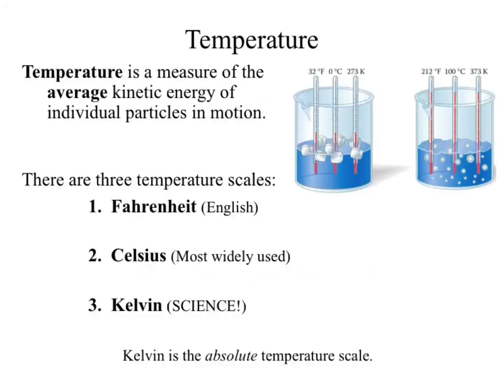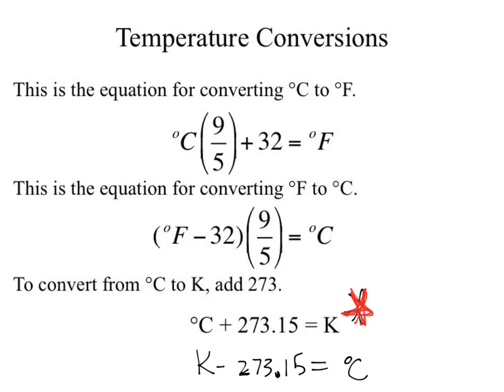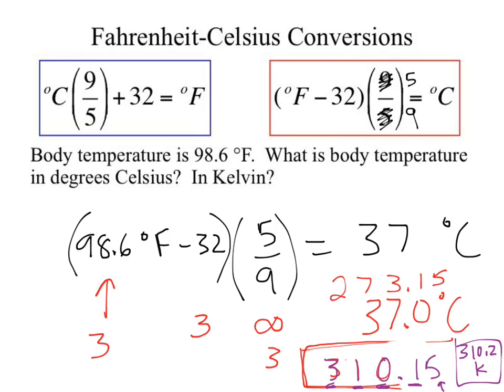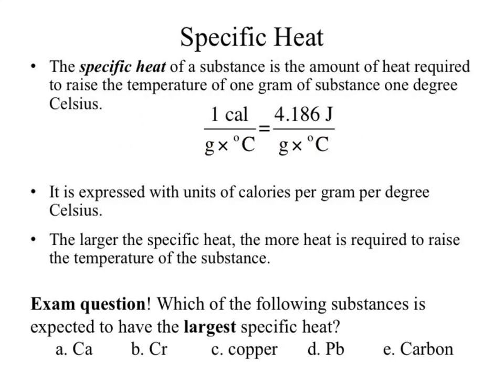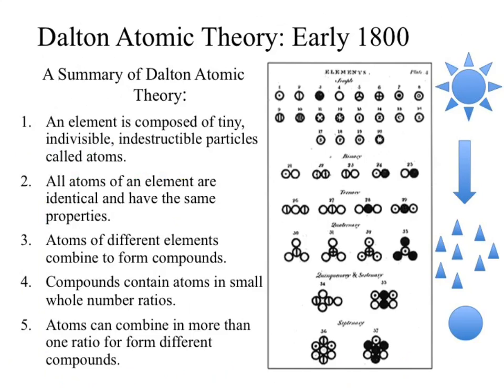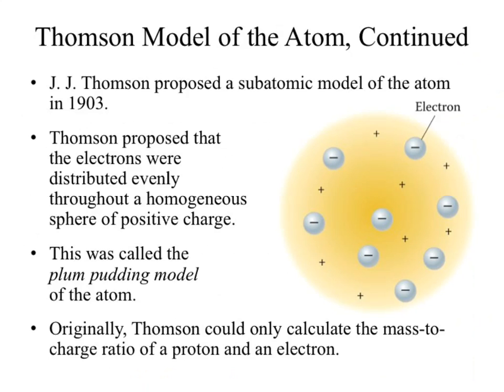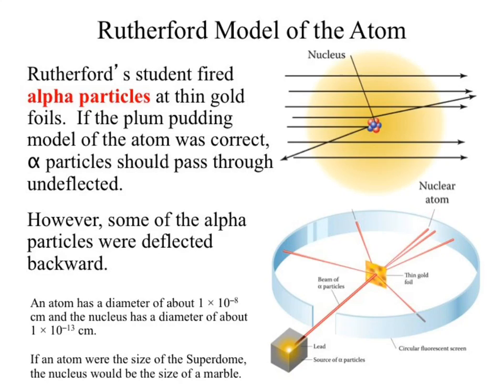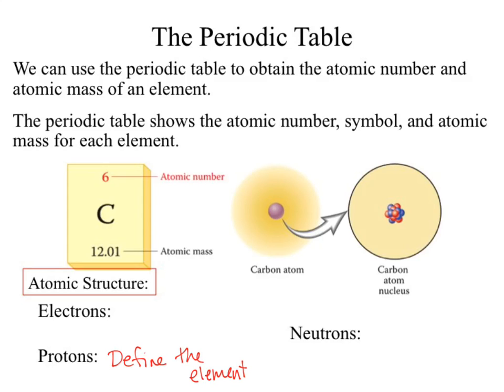CHM130 lect5b aft